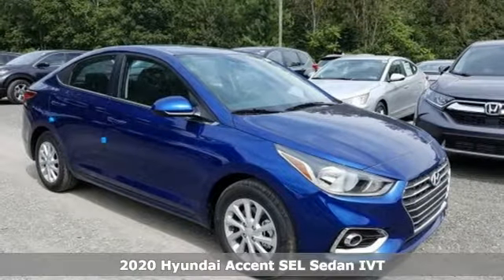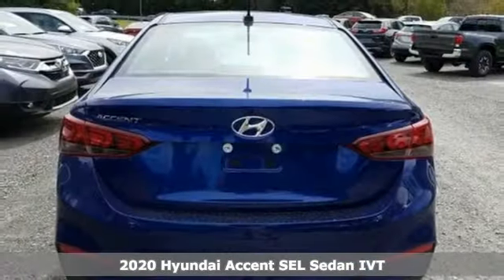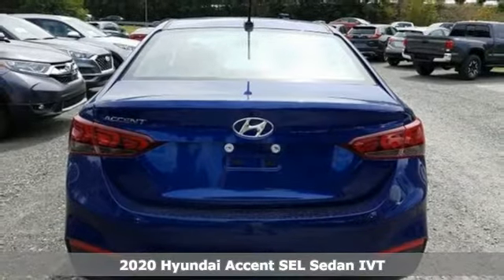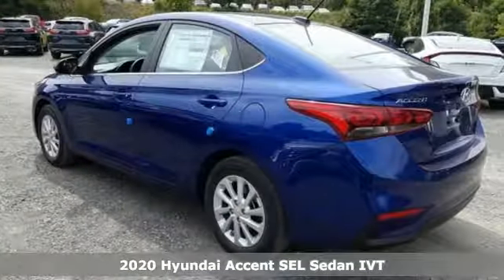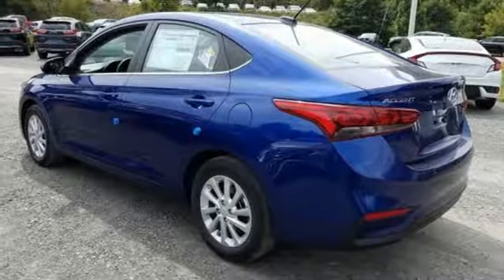New 2020 Hyundai Accent Wilkes-Barre PA Scranton, PA K19477 - SOLD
Year: 2020
Make: Hyundai
Model: Accent
Trim: SEL
Engine: 1.6L 4-Cylinder
Transmission: IVT
Interior: Black
Stock #: K19477
VIN: 3KPC24A69LE094389

Address:
150 Motorworld Dr #3